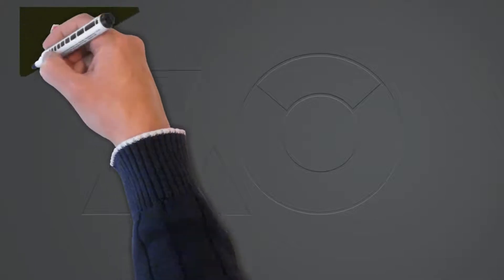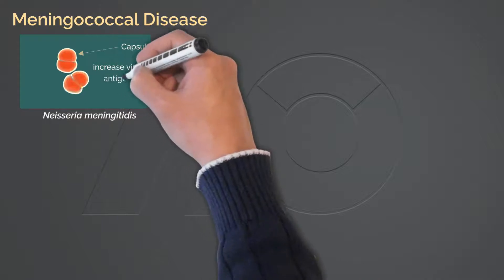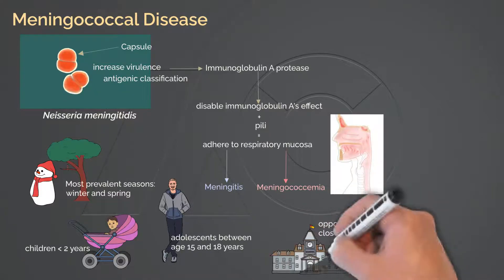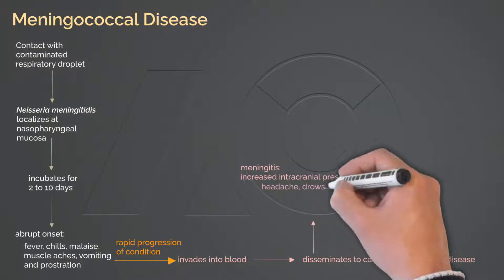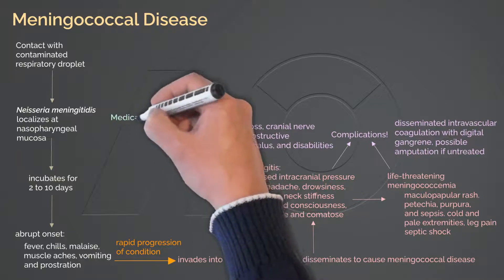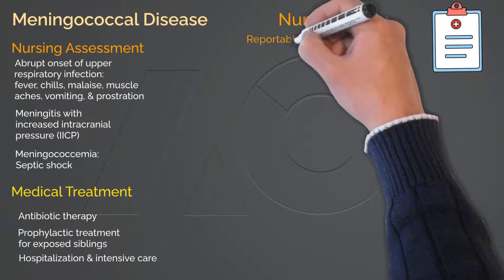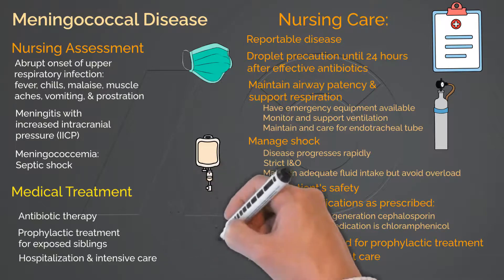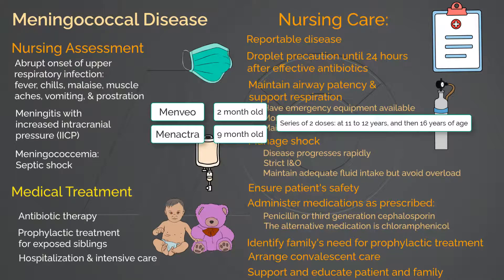Meningococcal Infection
For a FREE and comprehensive learning experience with supplementary handouts..., please go

Neisseria meningitidis, a gram-negative diplococcus, accounts for one of the major causative pathogens for bacterial meningitis and meningococcemia. Both conditions have an abrupt onset with intense clinical manifestations that progress rapidly.